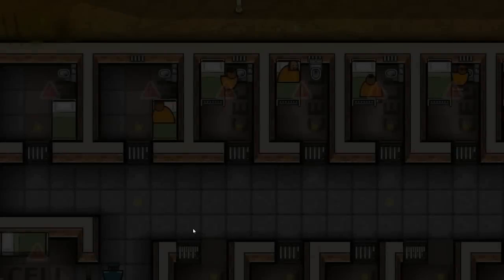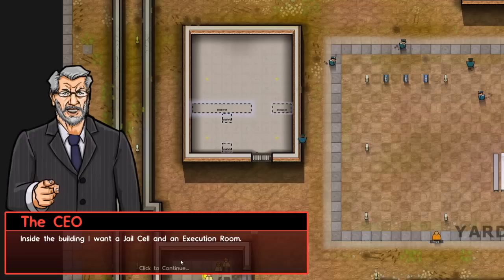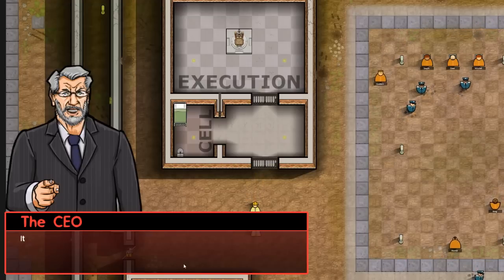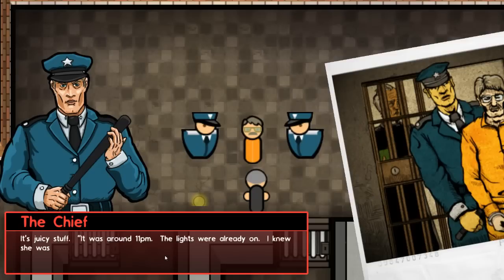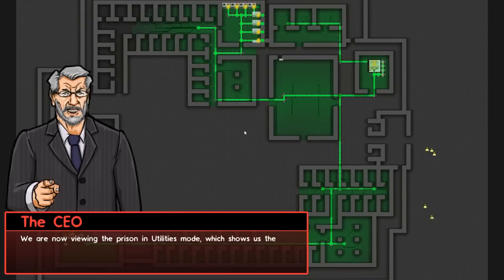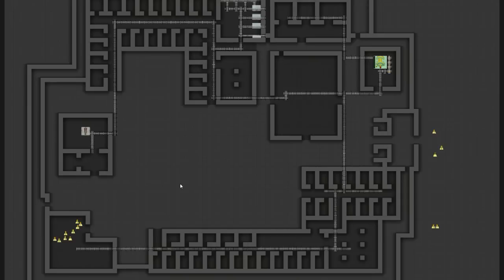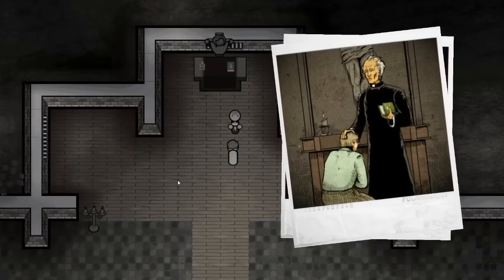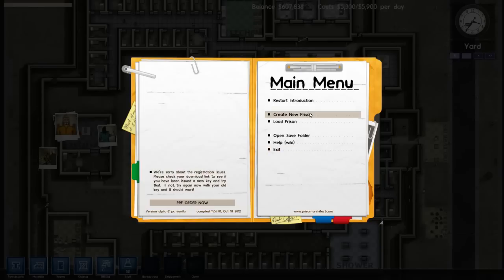Prison Architect alpha-2 Update! Episode 1 - Like a Warden!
We get into Prison Architect, an alpha game that looks like it's going to shape up to be a good one!